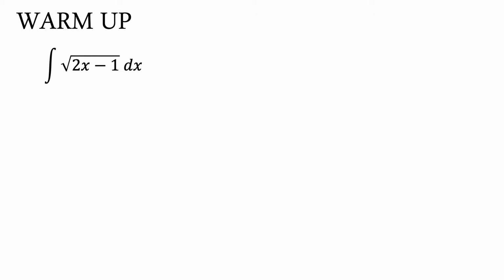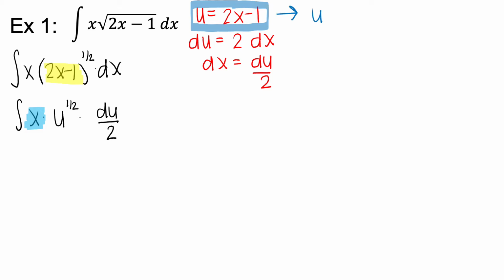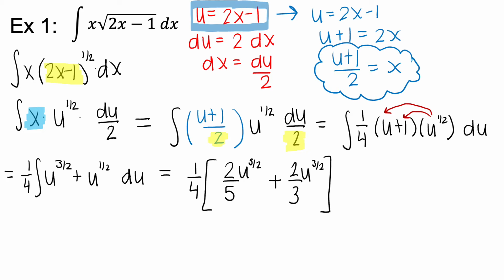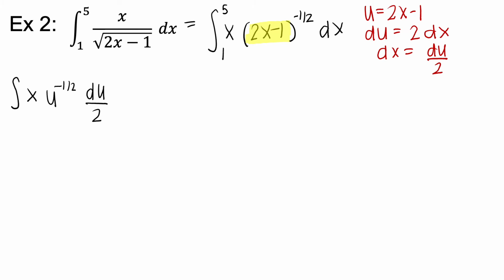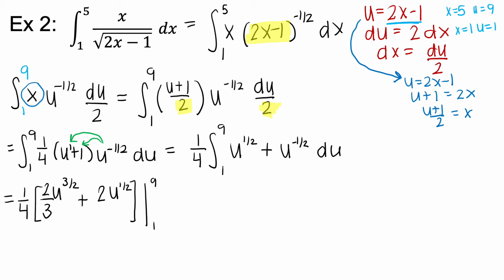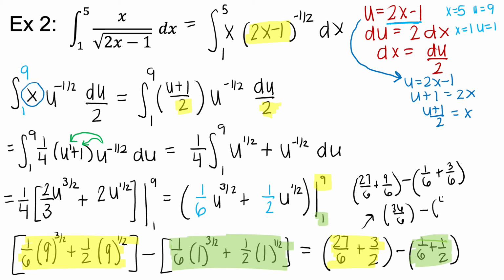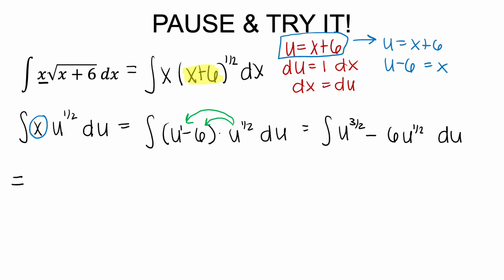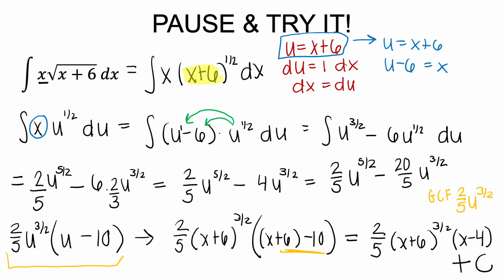Calc Lesson 58